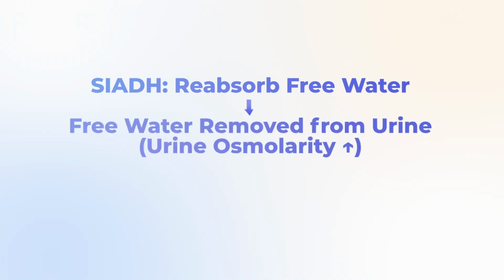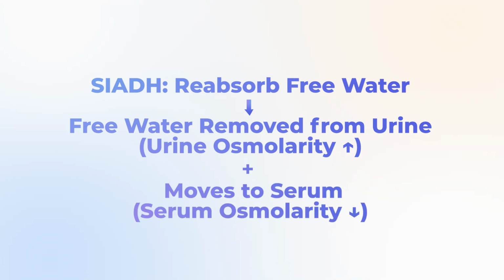Why Memorizing UWorld Tanks Your USMLE Step 1 / Step 2 CK Score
I unpack a Step 1 and Step 2 CK trap that quietly destroys high effort medical students: memorizing UWorld answers as you go. The pattern feels productive at the time. You see the question, you recall the answer, you get it right, you move on. If you are a medical student grinding UWorld with a 230s or 240s NBME ceiling that will not break, the issue is not that you are not memorizing enough. It is that your USMLE score on test day is built from the questions you have never seen, not the ones you can recognize.

🌟 Ready to take your USMLE prep to the next level? Sign up for a FREE consultation to master not memorize for higher scores faster